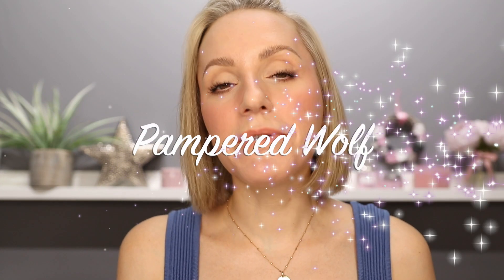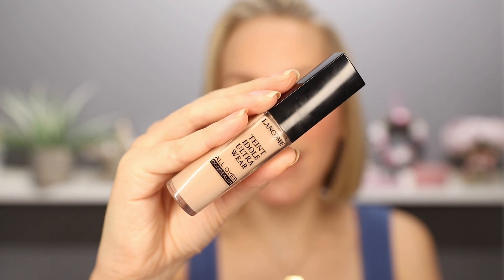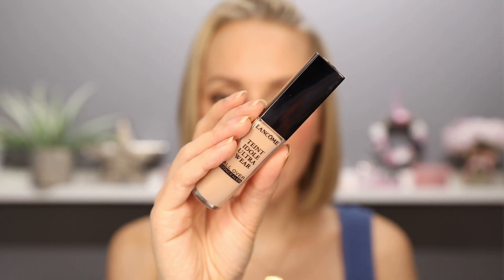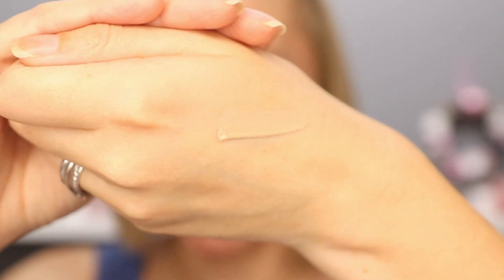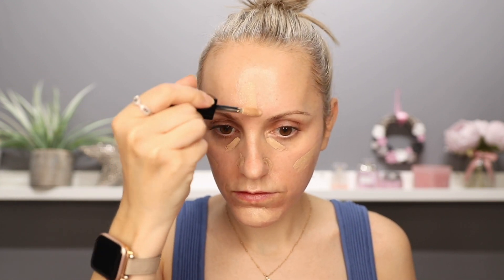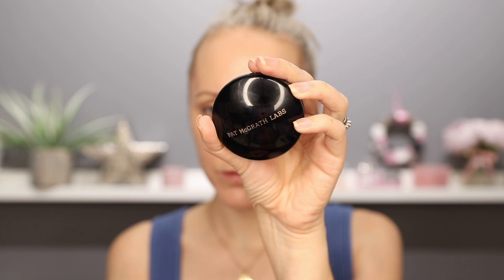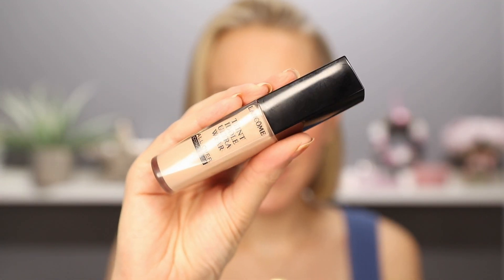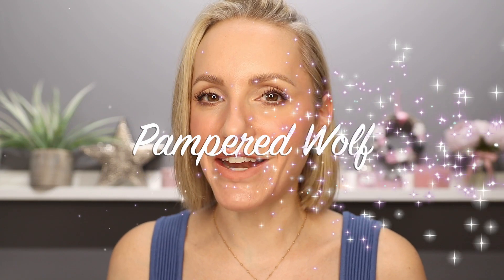NEW LANCÔME CONCEALER...IS IT MY NEW FAVOURITE? | OVER 35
THERE HAS BEEN A LOT OF HYPE SURROUNDING THIS CONCEALER...BUT IS IT JUSTIFIED? IN THIS REVIEW I'LL HOPEFULLY COVER EVERYTHING YOU NEED TO KNOW. IS IT MY NEW FAVOURITE?

SKIN
CONCEALER Lancôme Teint Idole Ultra Wear All Over Concealer (010/110)
EYES
SHADOW Charlotte Tilbury Super Nudes Palette
BROWS
BROW POMADE Abh Dip Brow (taupe)
LIPS
LIP LINER Mac Liner (Boldly Bare)